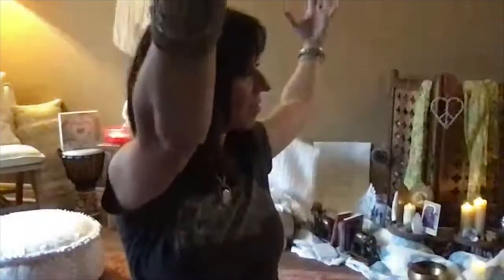4/7 Flow & Meditate with Erica | Balance Webster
60 minute Flow & Meditate with Erica! Recorded 4/7/2020 via Facebook LIVE!

With that being said, in the spirit of keeping small businesses alive, we are offering a Virtual Class Pass ($8) through MINDBODY®.